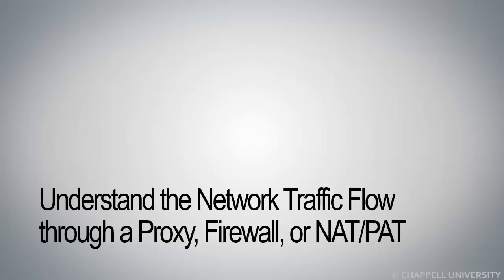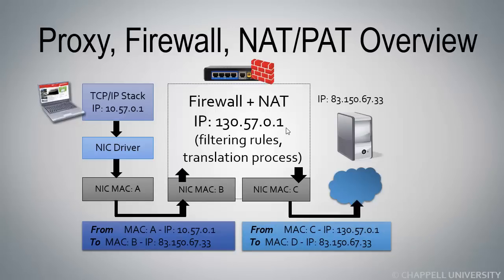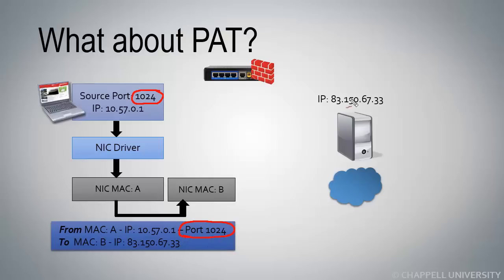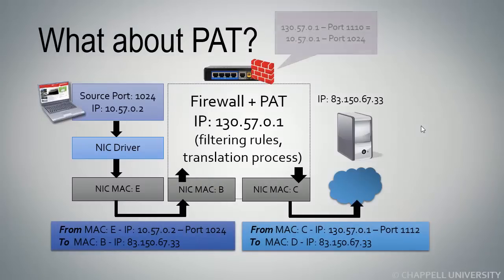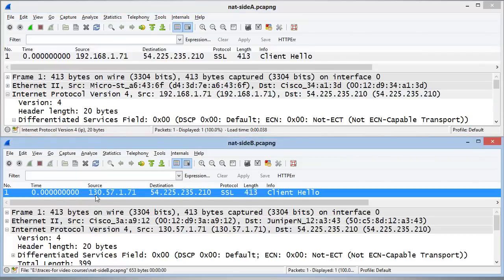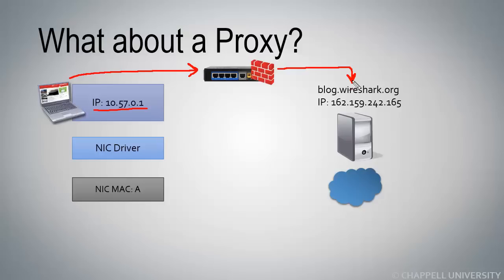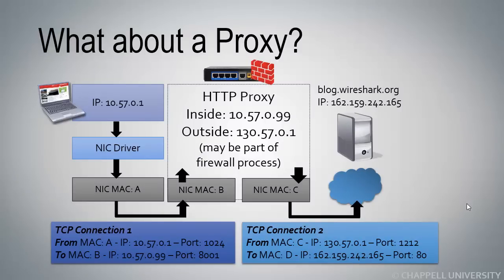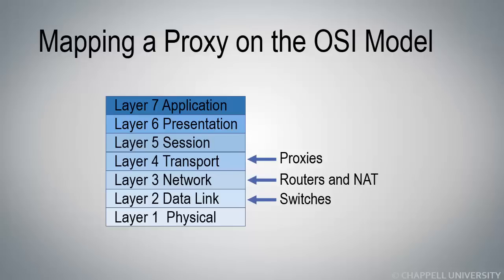WCT01-S11: Understand Proxy/Firewall/NAT/PAT Traffic Flows [WCT01: Network Analysis Overview Course]